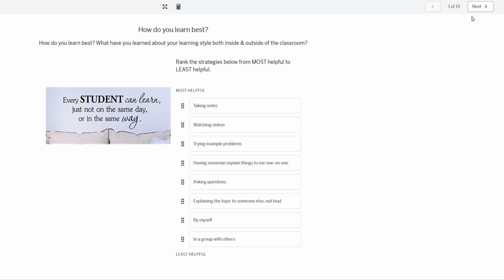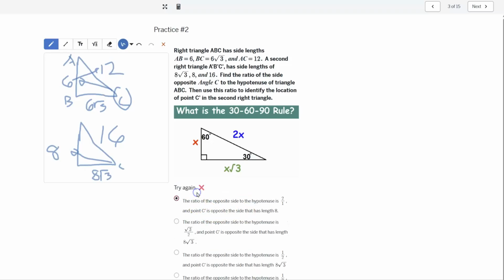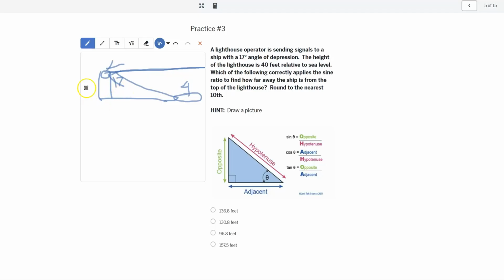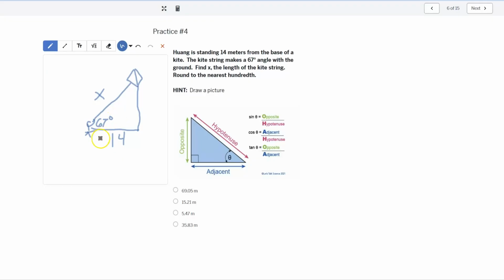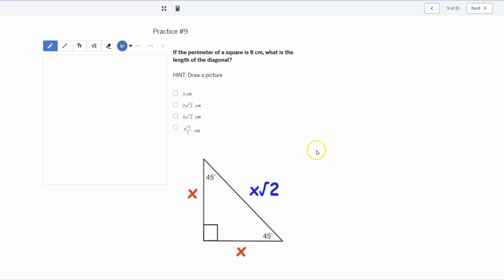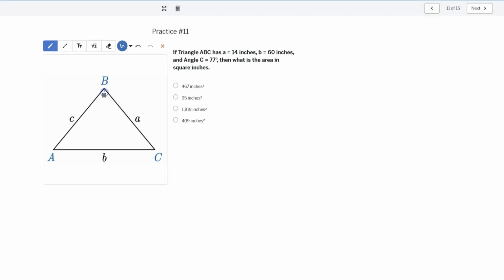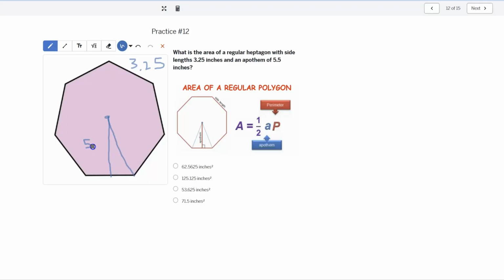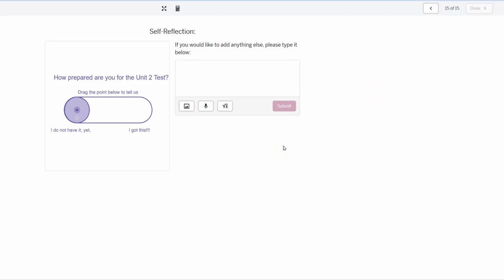Geometry B Unit 3 Test Review With Amplify